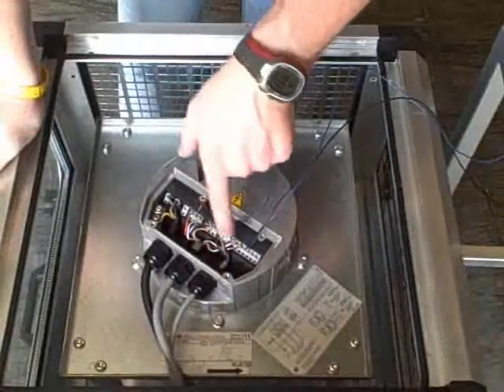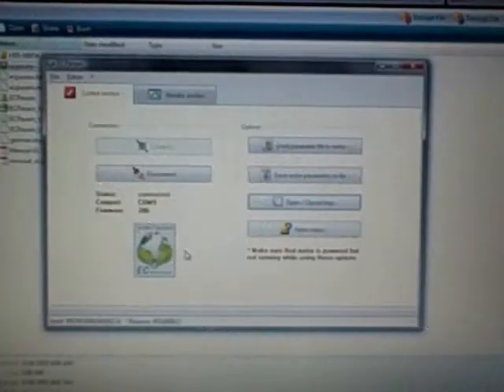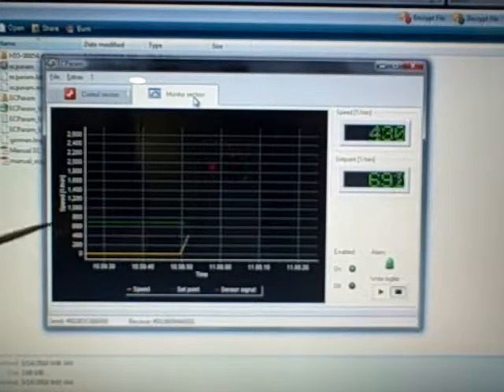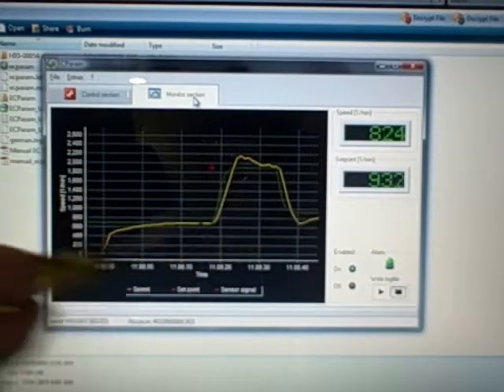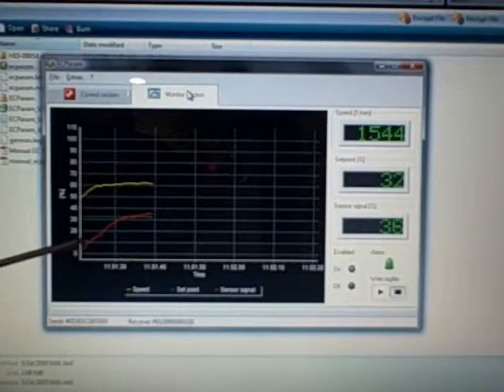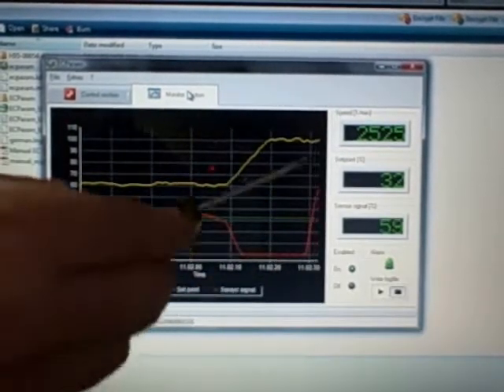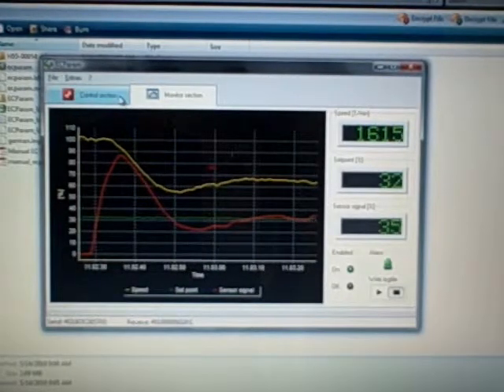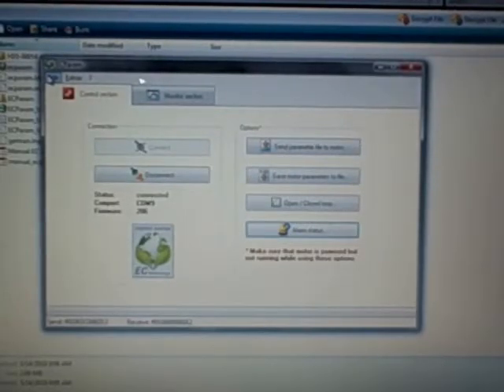Rosenberg USA EC Fans : Closed Loop and Parameter Software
See wiring of fan to computer through simple RS485/USB connector; review computer software controls, sending and saving performance parameters, alarms and monitoring capabilities.